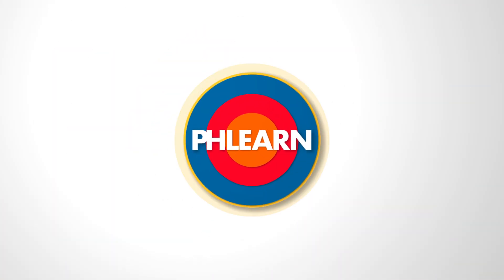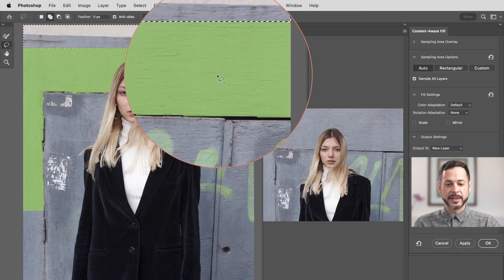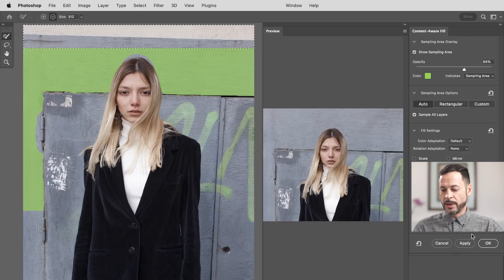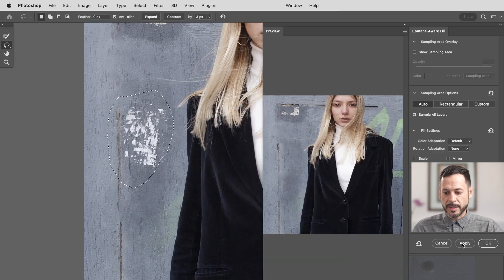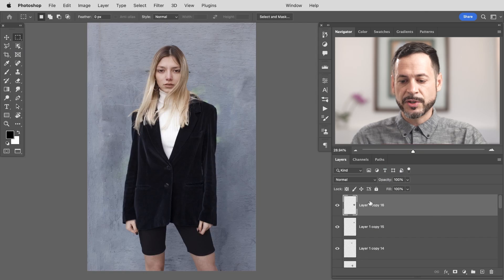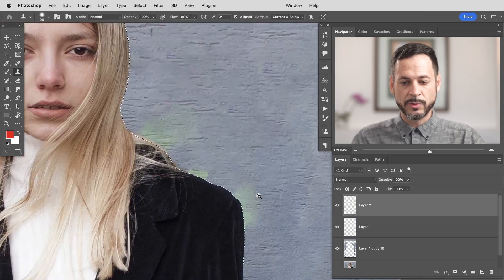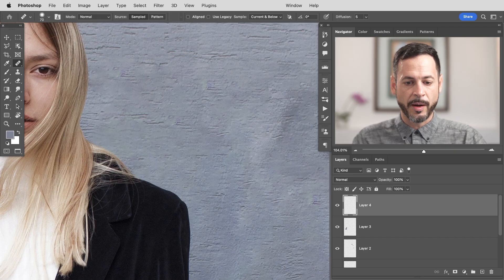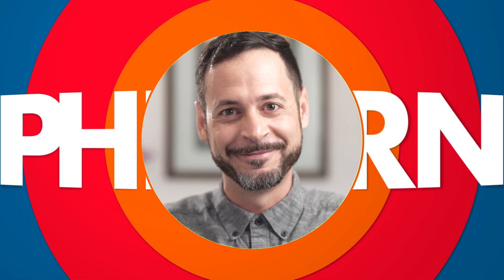How to Clean Up any Photo with Content-Aware Fill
Content aware fill is a powerful technology that analyses areas of your images in order to cover up any unwanted areas. in this tutorial we show you how to use Content Aware Fill in an easy to use workflow that will allow you to move quickly through your image and remove any unwanted elements.